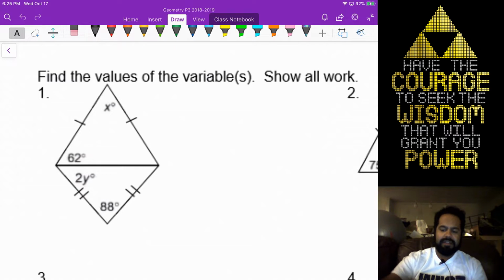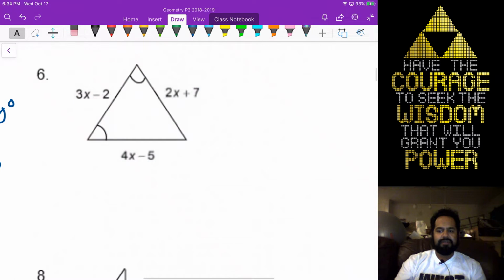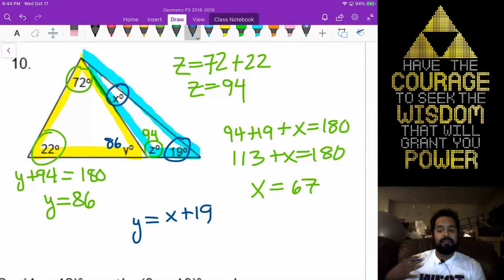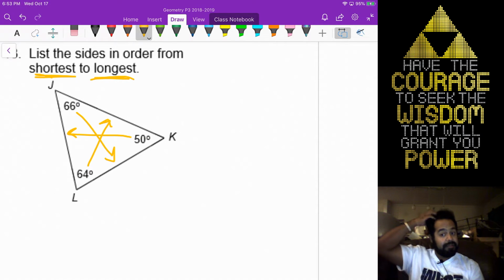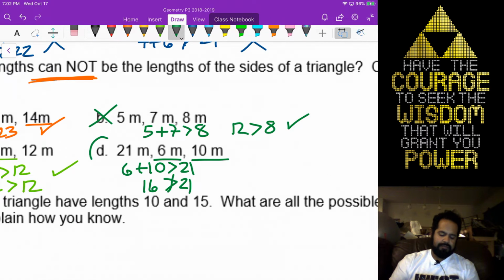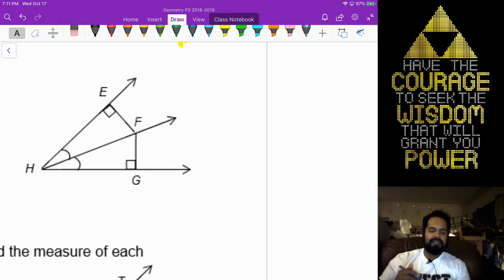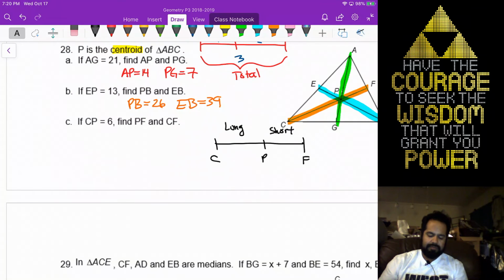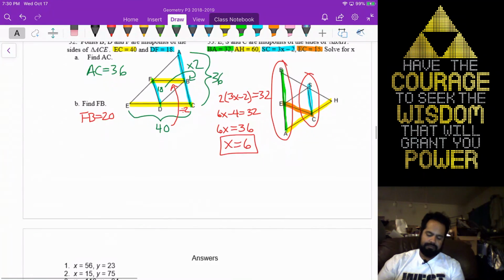Unit 3 Review (Fall 2018)